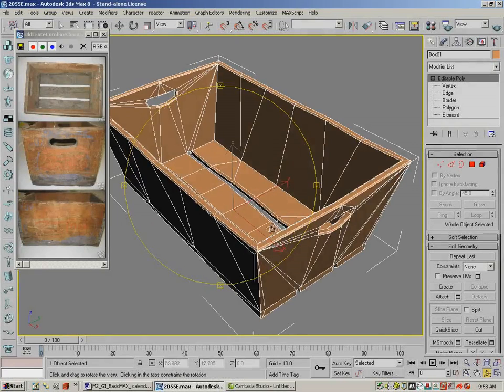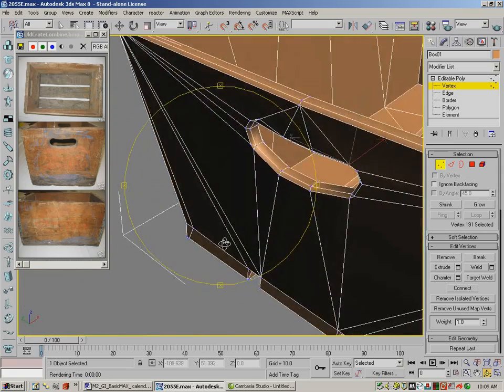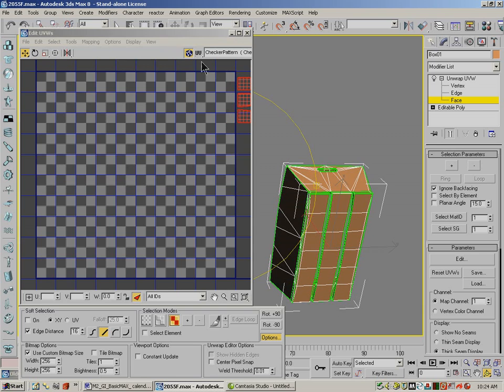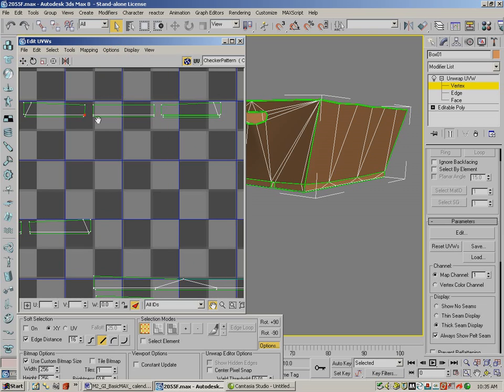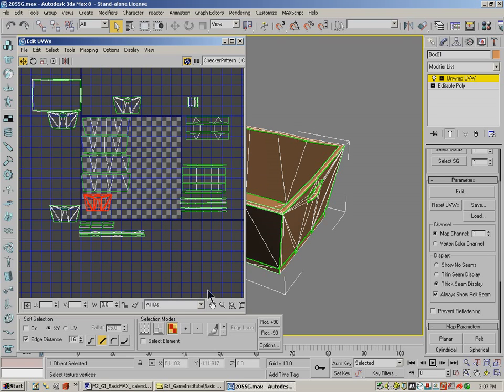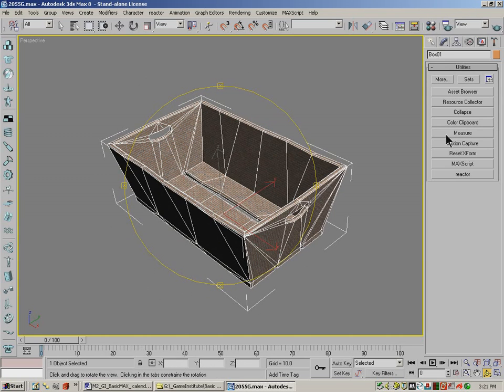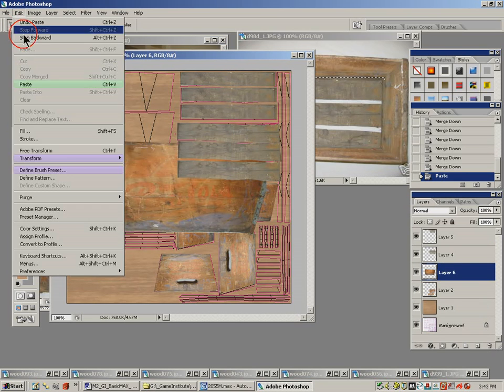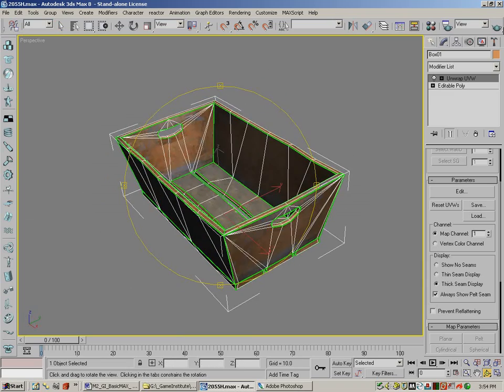55- Project 02 Medium Polygon Crate ll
55- Project 02 Medium Polygon Crate ll